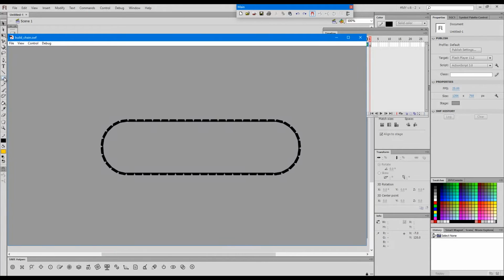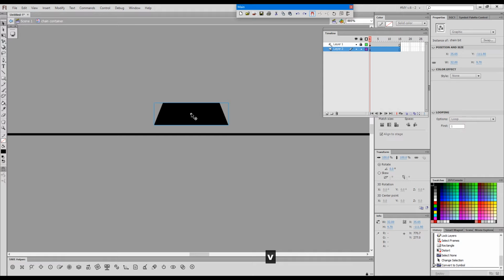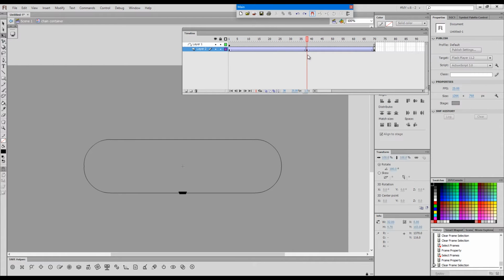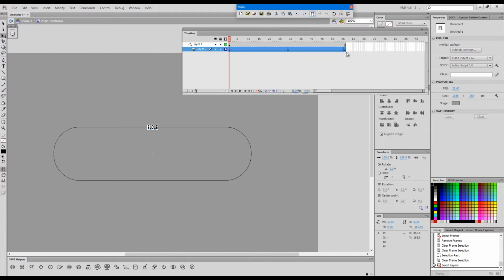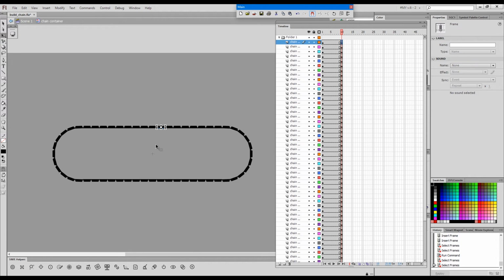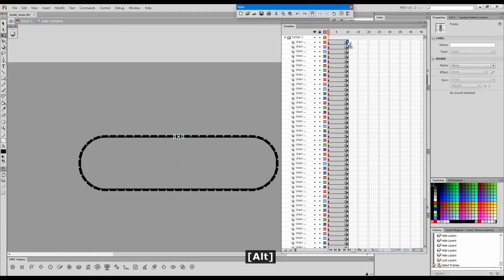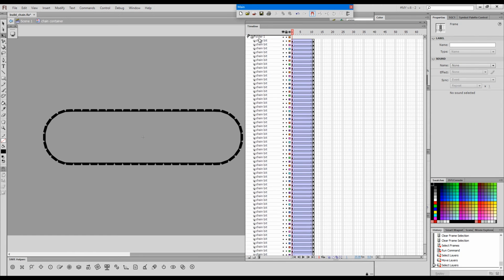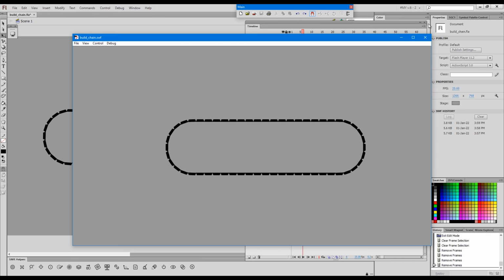Create a Revolving Chain in Adobe Animate